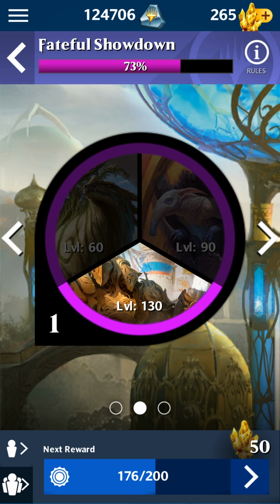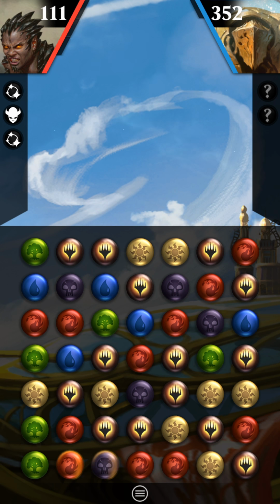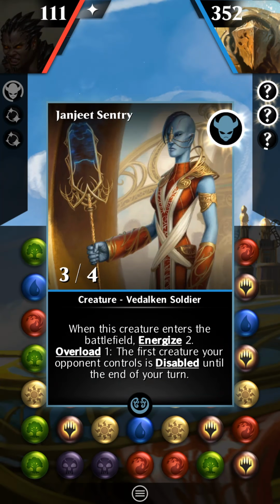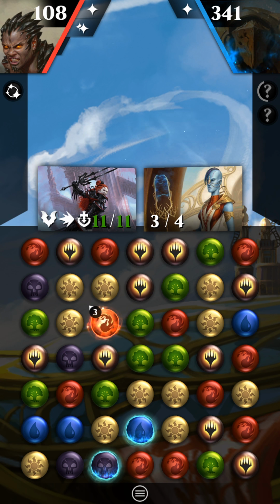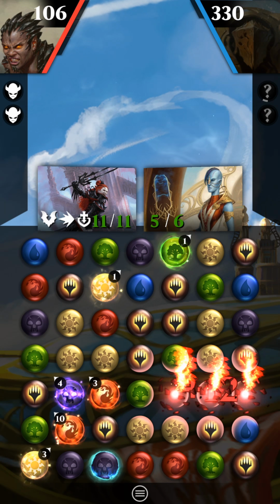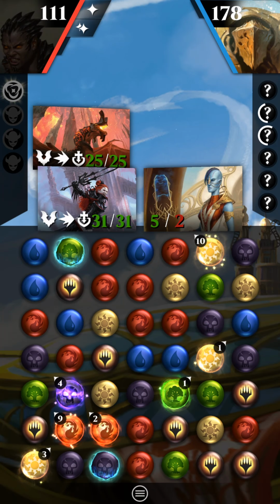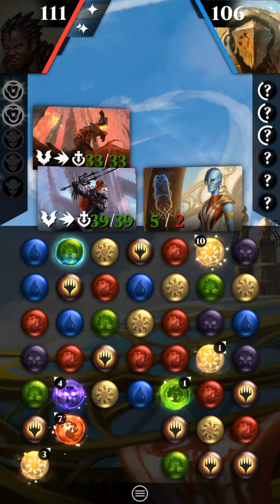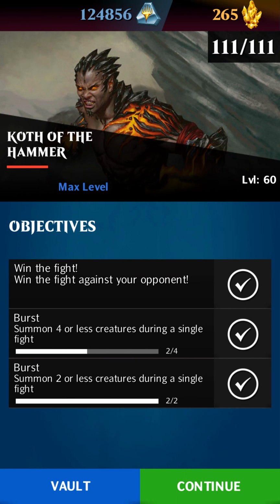Magic: Puzzle Quest - Fateful Showdown 2.3 Full Points